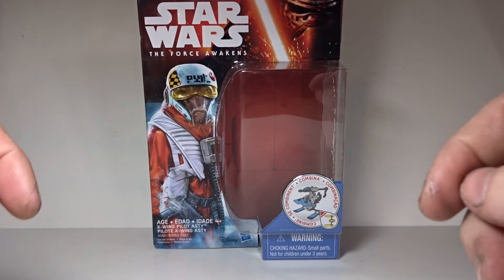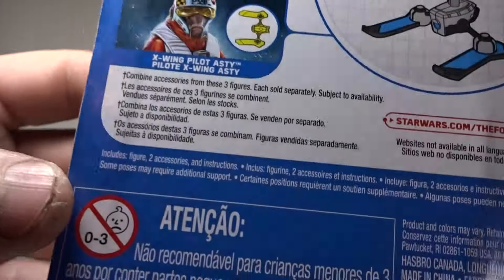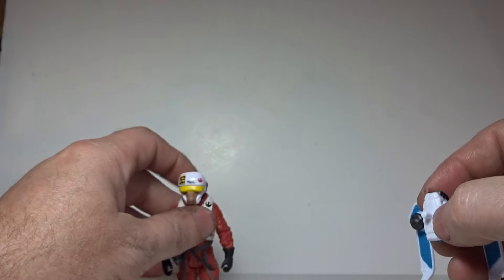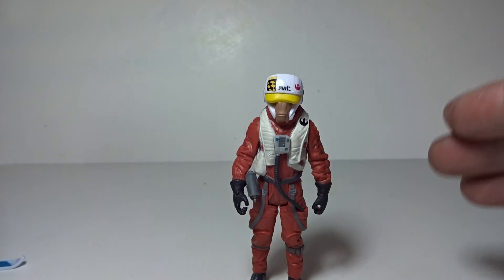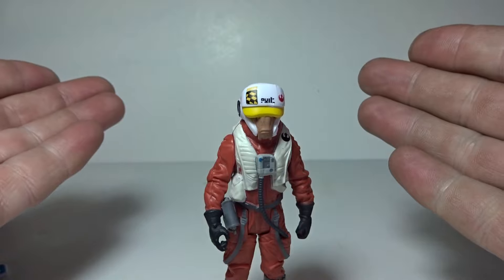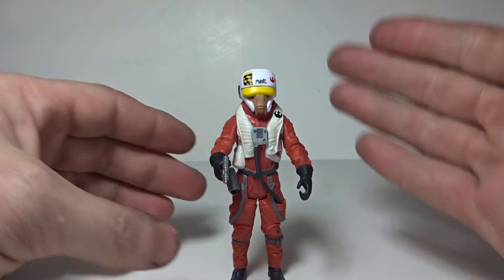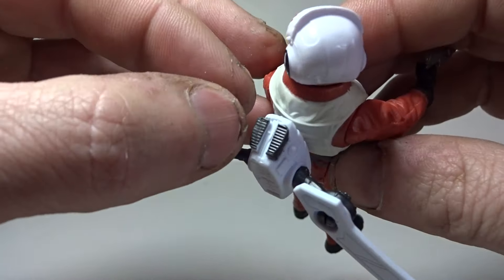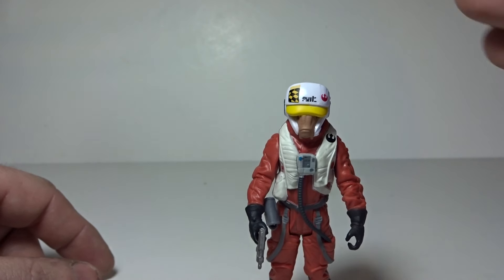Star Wars - The Force Awakens X-wing Pilot Ello Asty 3.75 Action Figure Review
Ello Asty is a skilled if occasionally reckless X-wing starfighter pilot for the Resistance. Combine X-wing Pilot  Asty’s blades with the weapons from the First Order Stormtrooper and First Order Snowtrooper packs (not included) to build an ultimate weapon of even greater galactic power. Discover a universe of heroes, villains, and aliens, and get immersed in exciting stories of good versus evil with Star Wars Snow Mission Packs.